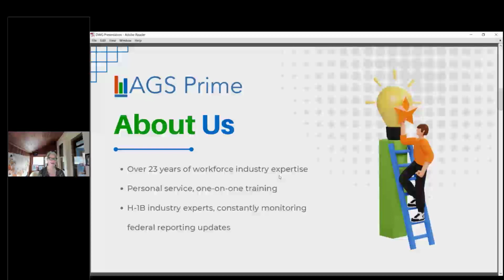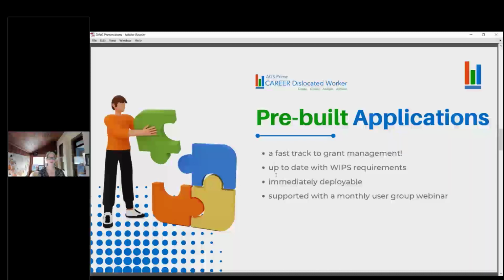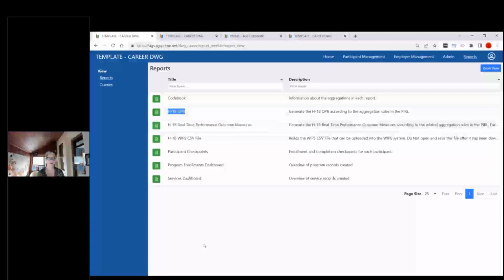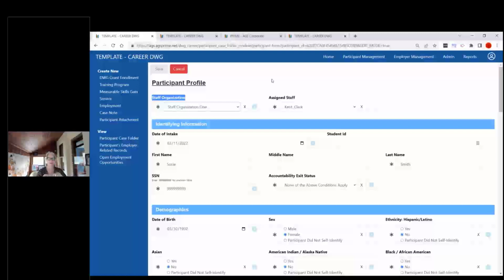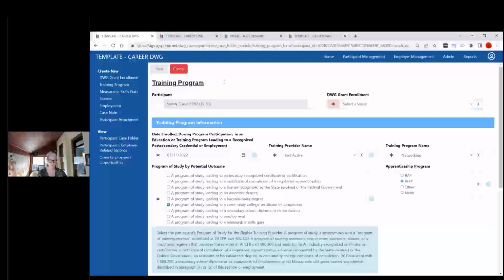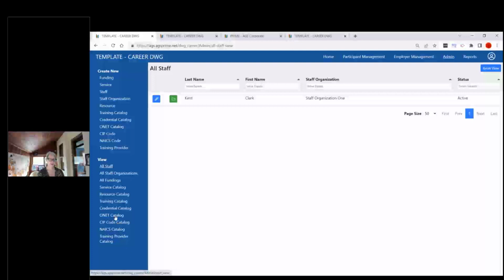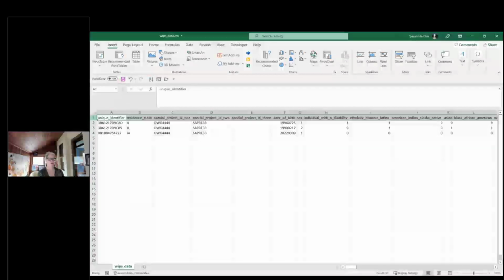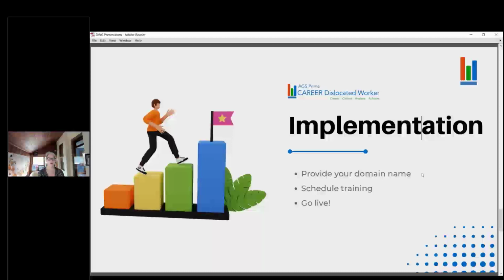Pre-built Solution for CAREER Dislocated Worker Grants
A high-level intro to AGS Prime and our pre-built application for tracking and reporting CAREER Dislocated Worker Grant data.

If you would like to be added to our mailing list to receive invitations to live webinars, email Susan Harden at

Have questions?